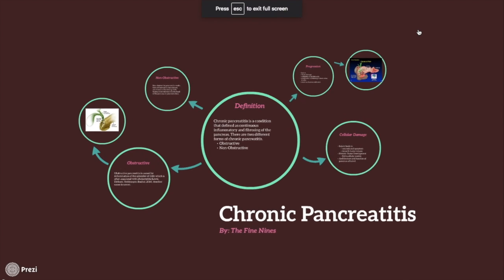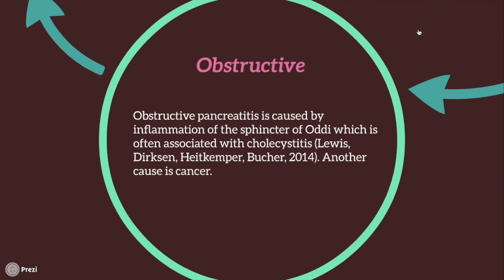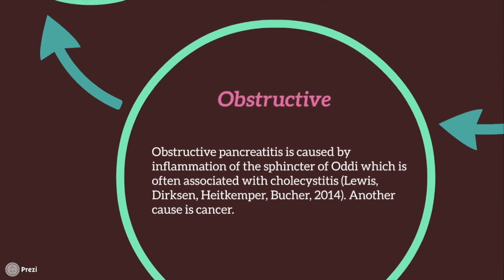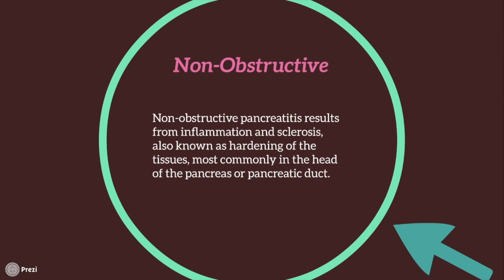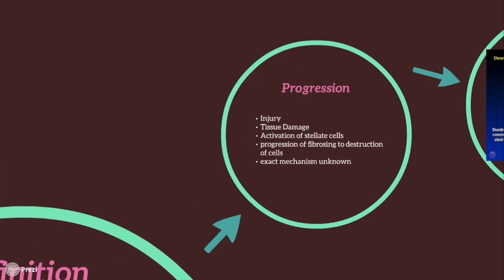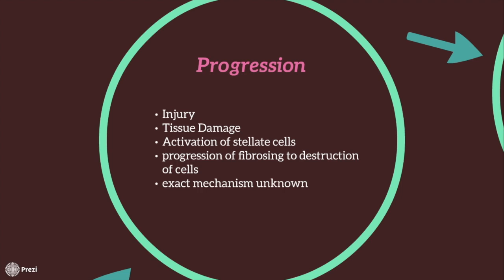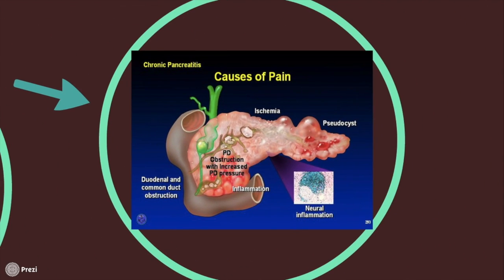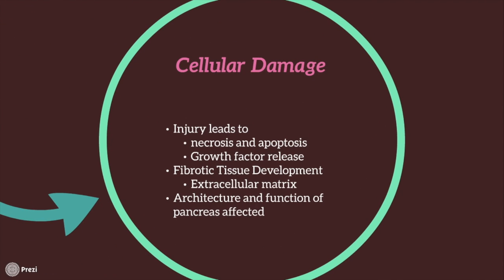Chronic Pancreatitis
Chronic Pancreatitis take two